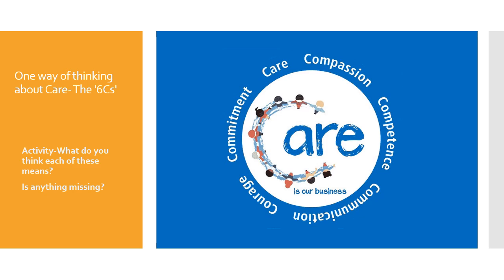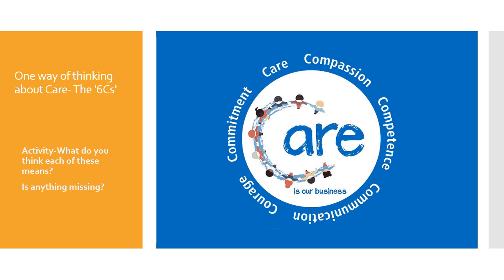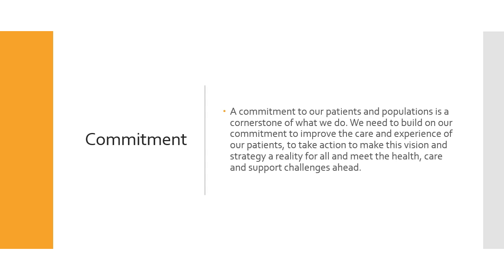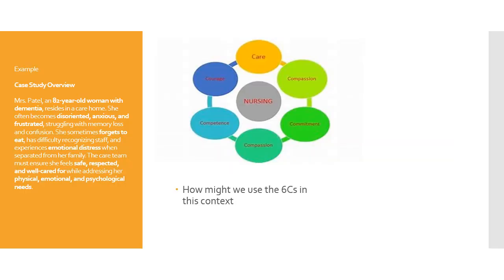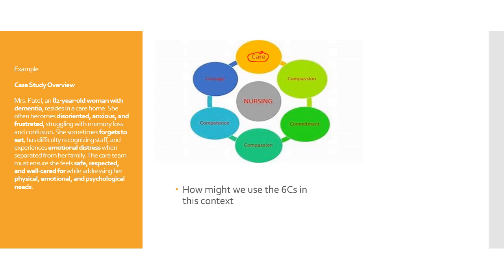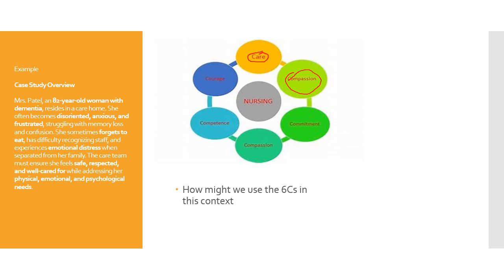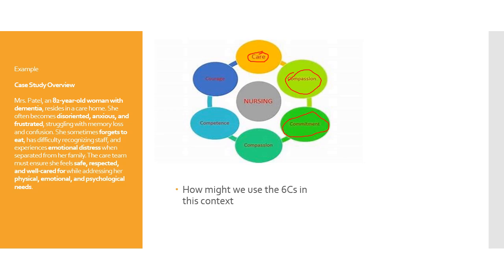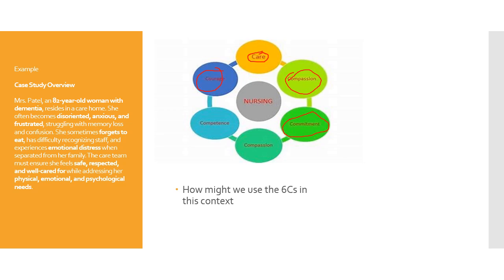Introduction to Health and Social Care practice (SHN3143), Sem 2, WK3 for LVL-FDA by Sundas Bibi.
Introduction to Health and Social Care practice (SHN3143), Semester 2, Week 3 Session for Level - FDA Students, Delivered by Sundas Bibi.